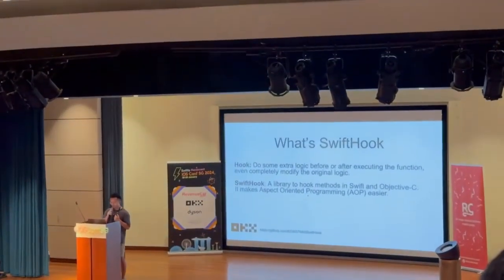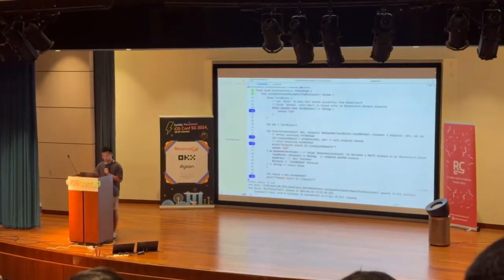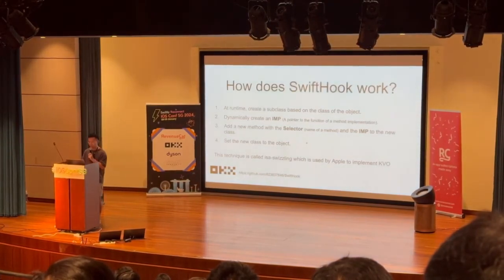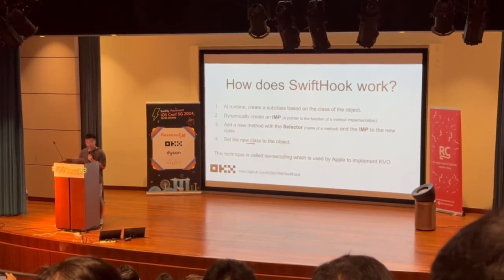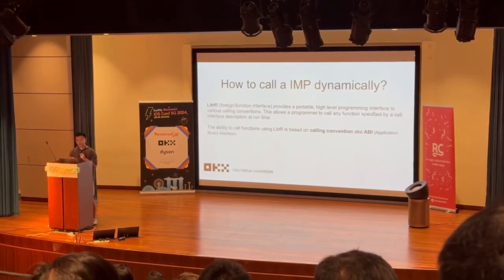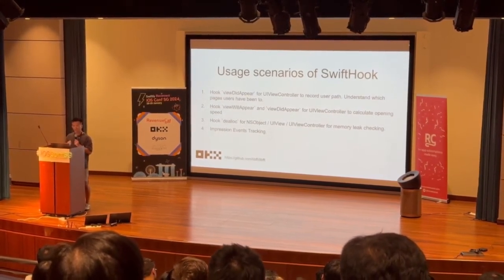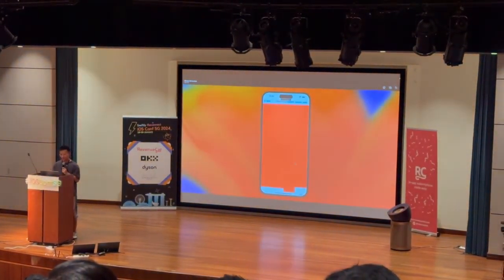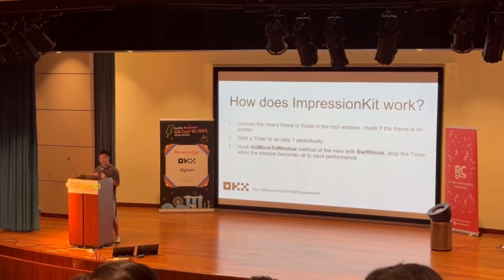SwiftHook & ImpressionKit iOS Conf SG 2024